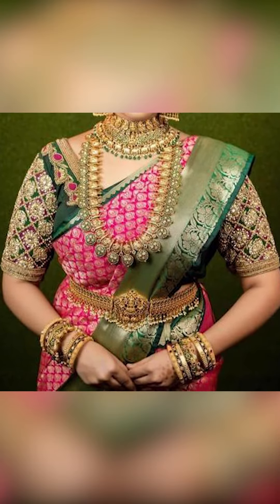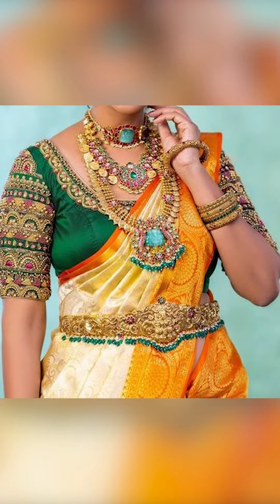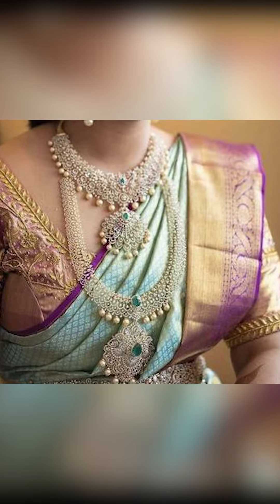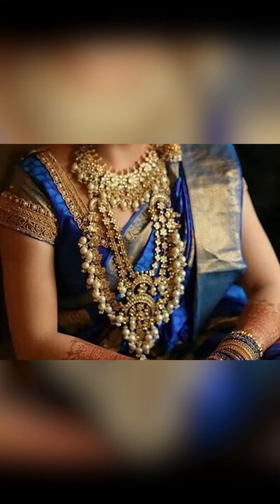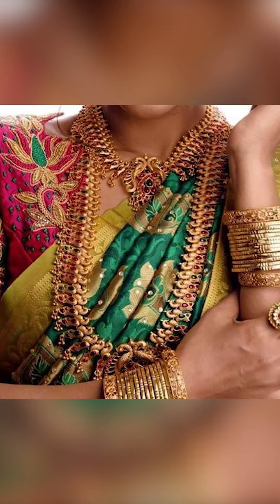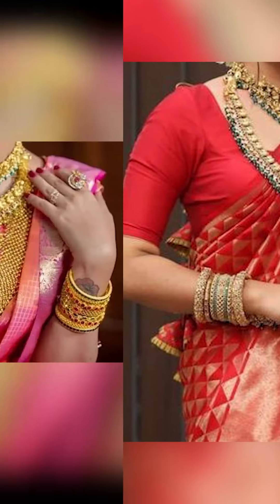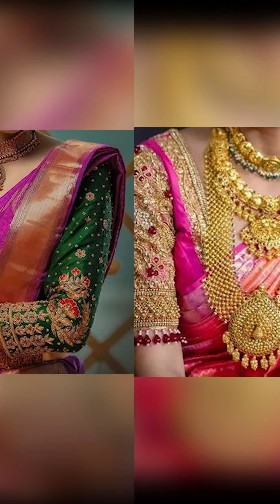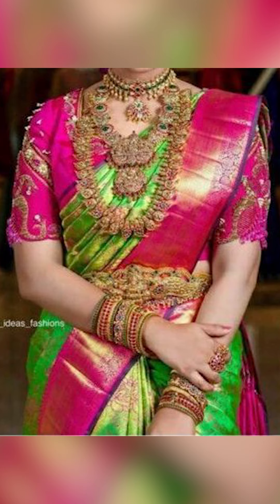Stunning silk saree jewellery ideas for Brides, Bridal wedding Kancheepuram Pattu silk sarees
LINKS

Dealsure Women's Multicolor Banarasi Saree
C J Enterprise Women's Kanjivaram Silk Saree Pure
Rajnandini Women's Silk Kanjivaram Rich Pallu Zari

KEY